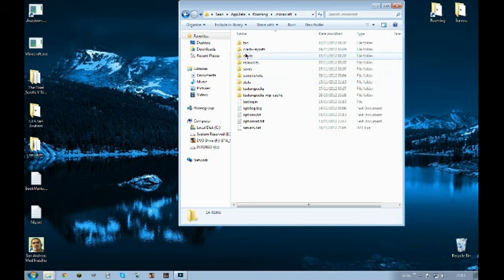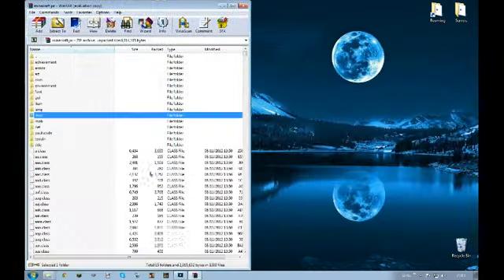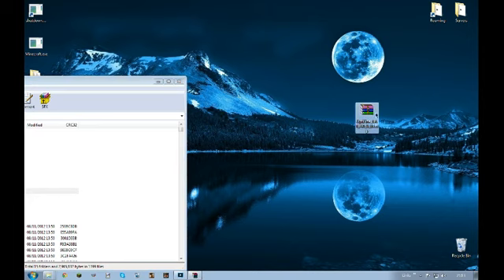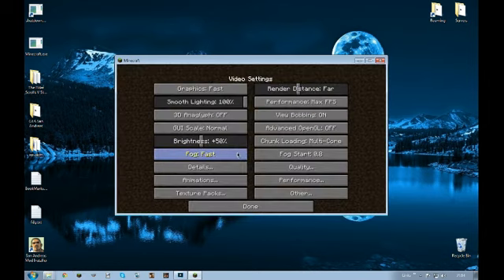Minecraft - Optifine 1.4.4 DOWNLOAD/INSTALL